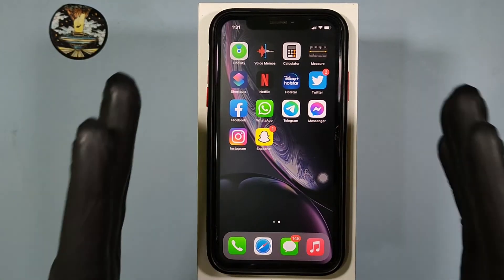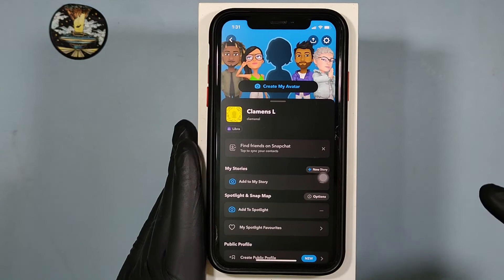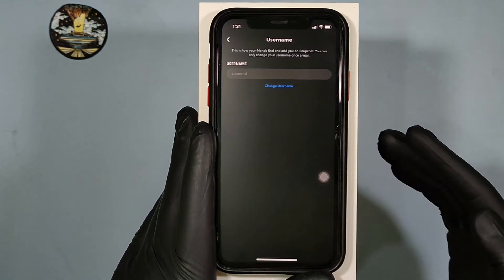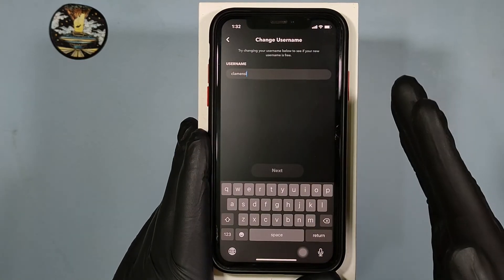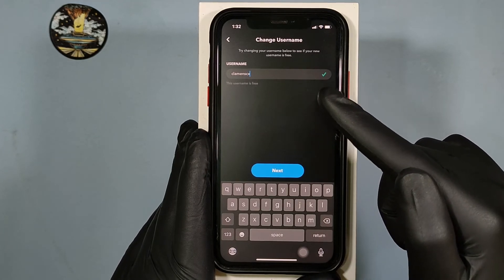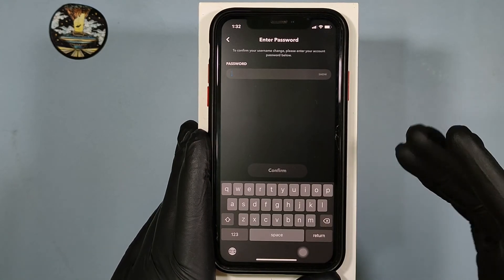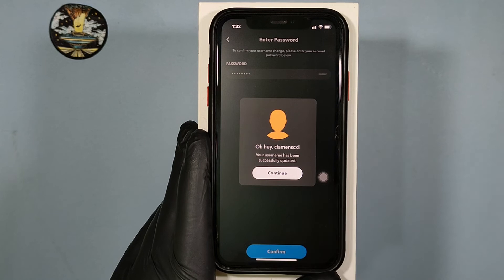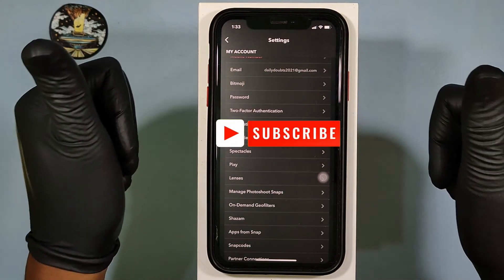How to Change Snapchat Username (2024)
How to Change Snapchat Username in 2024? In this video i will showed about how to change username without delete your account on snapchat and I showed you using iPhone, you can also use this same procedure for Android too.